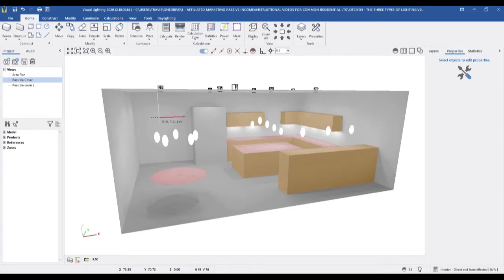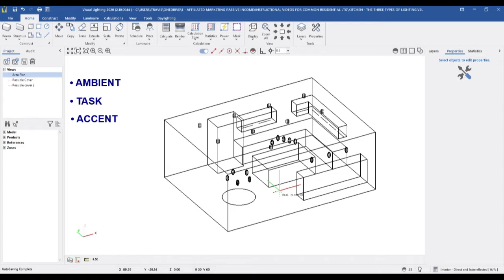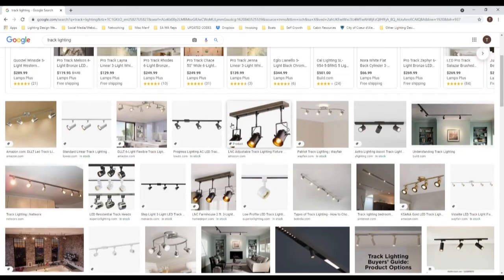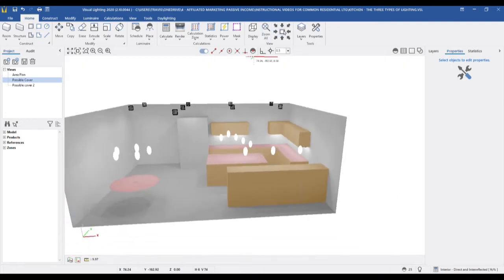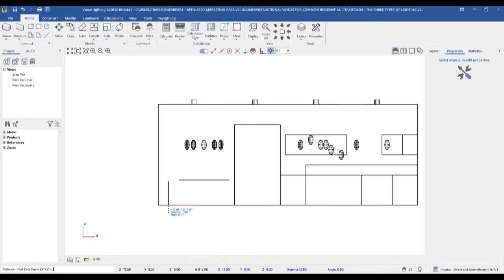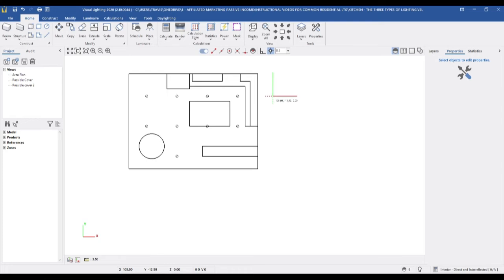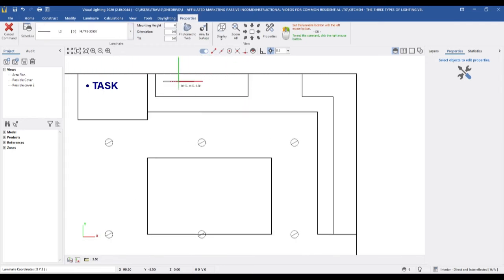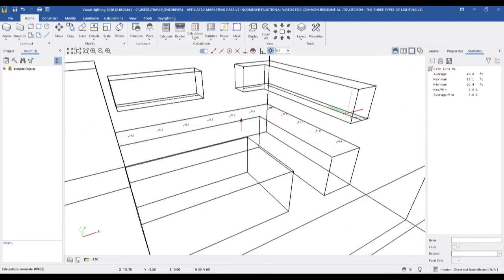Lighting your world • Kitchen • 3 types of lighting for kitchen remodel or new construction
How to properly light your kitchen. This video will help give you an understanding of the layers in lighting and how to effectively maximize the efficiency, productivity, comfort and feel of your space through how you design the lighting in your home.